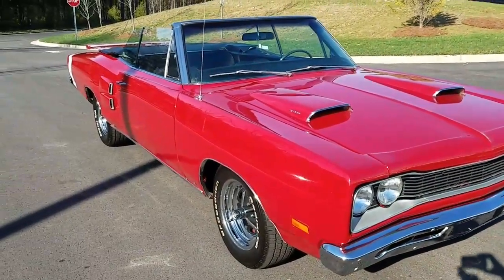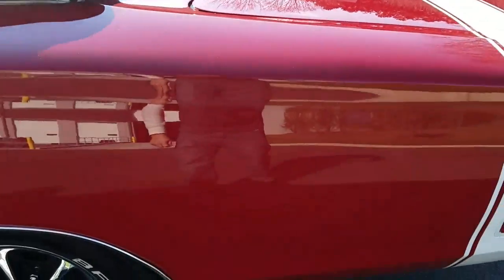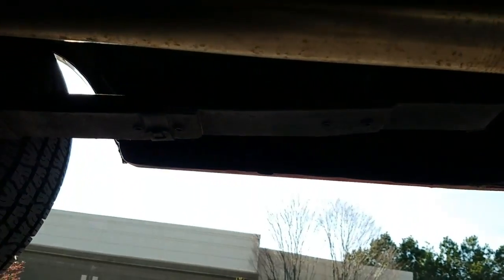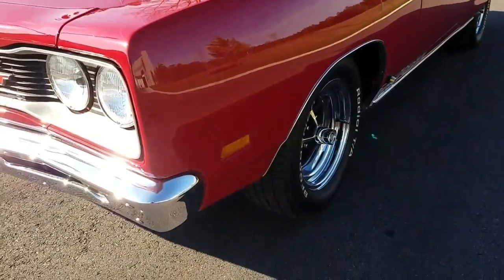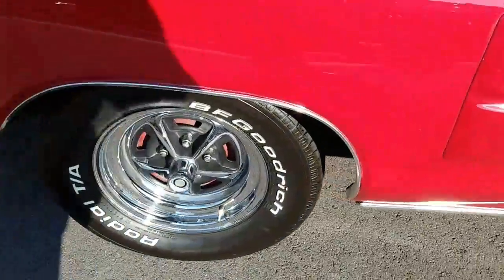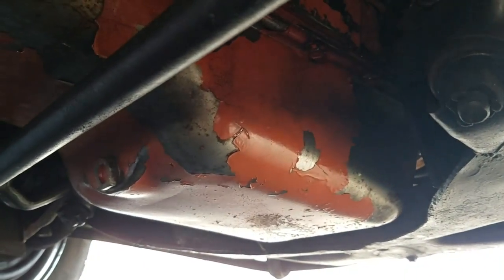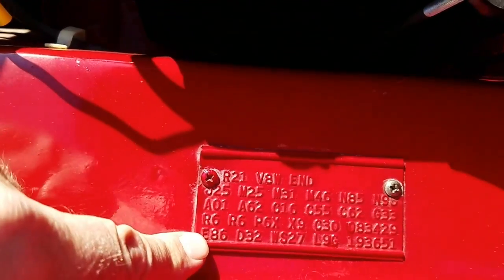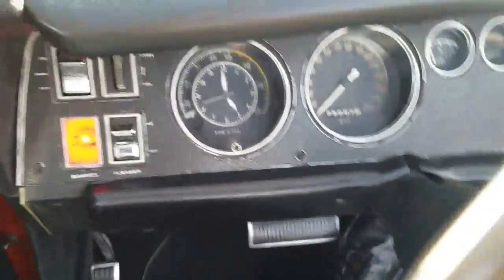1969 Dodge Coronet R/T L code for sale car appraisal Atlanta GA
Nice survivor True RT no hit body in good driving condition.